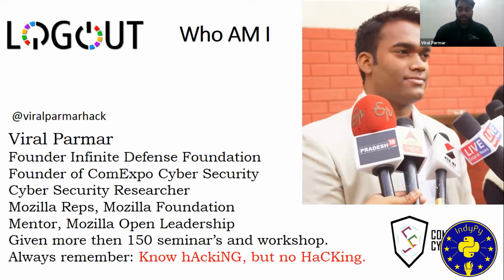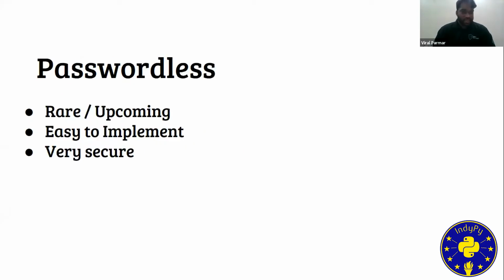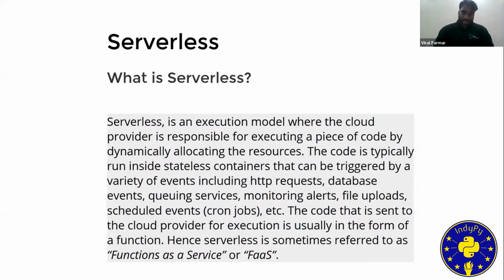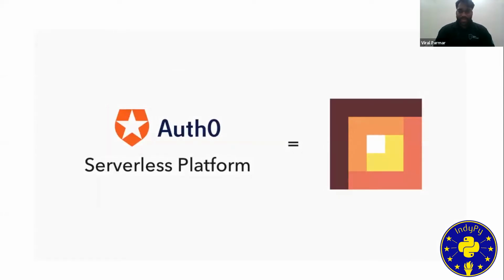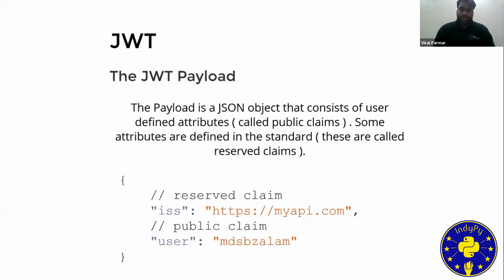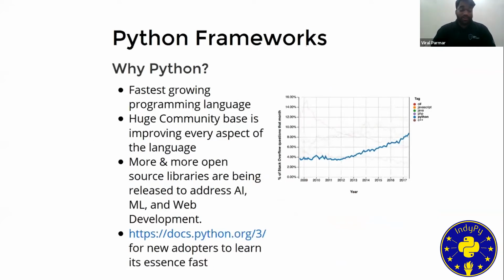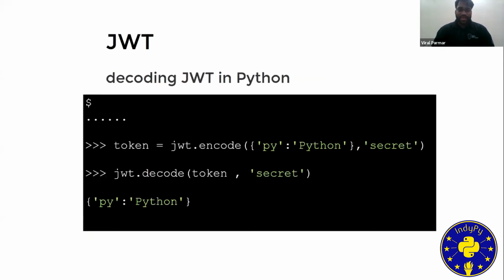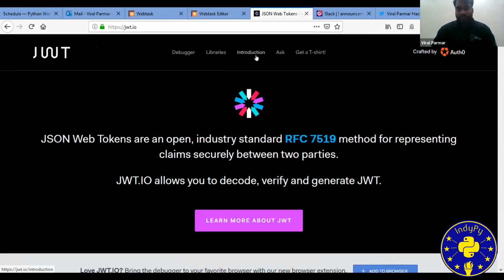"JWT Authentication with Django" by Viral Parmar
Talk is about the JWT Authentication with Django which plays an important role in modern day application development where it is a lot more than just the login screen, People will get know about different ways of authentication and authorization, concepts that make up modern identity.

App Dev Track